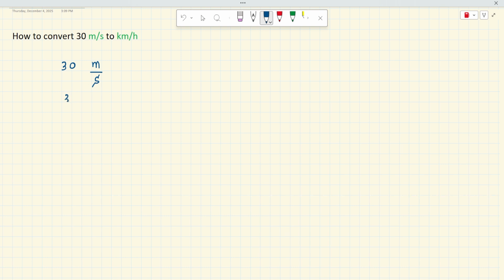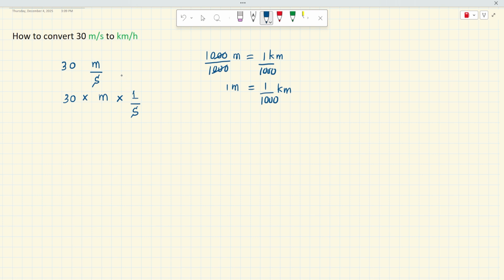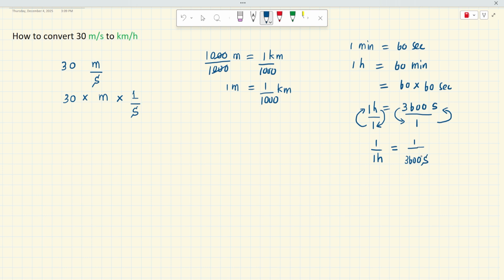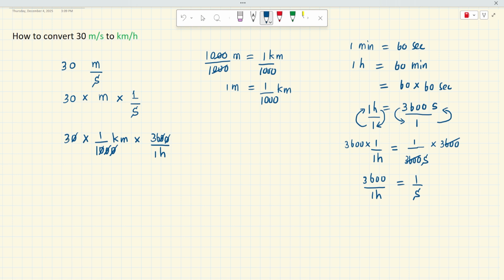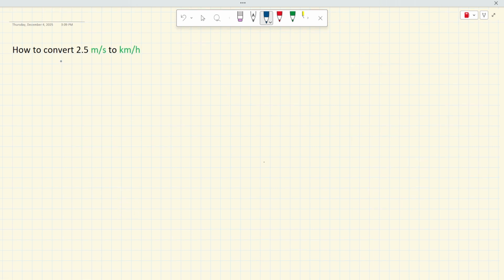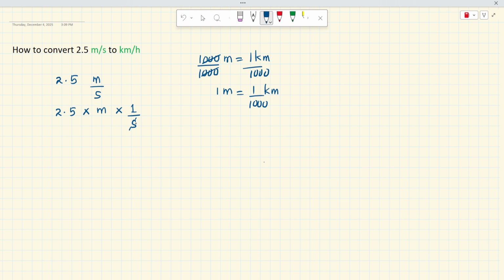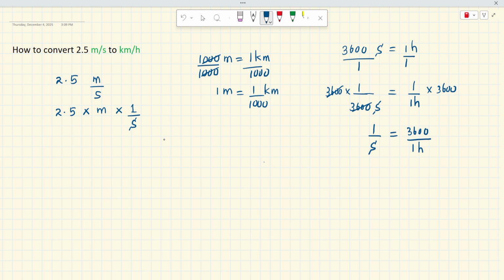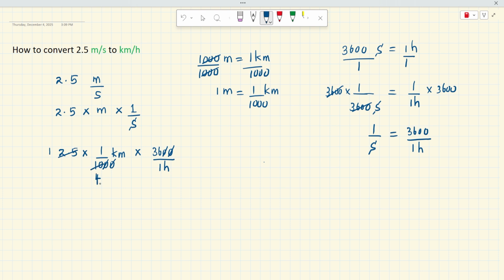Meters per second to kilometers per hour | Without calculator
Hi! This video offers a clear, step by step guide on how to convert meters per second to kilometers per hour in unit conversion . We'll explore the math principles behind converting units to ensure a solid understanding.The Example 1 demonstrates converting 30 m/s to km/hr and the second Example explores 2.5 m/s to km/h.

Chapters
0:00 Start
0:09 Example 1 | How to convert 30 m/s to km/hr
04:10 Example 2 | Converting 2.5 m/s to km/h